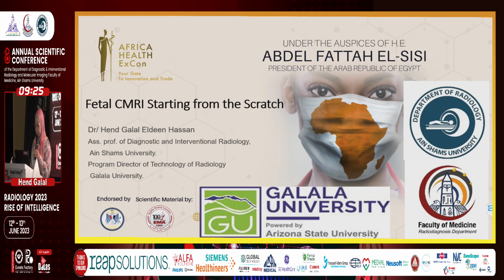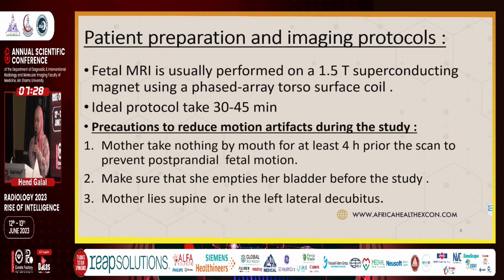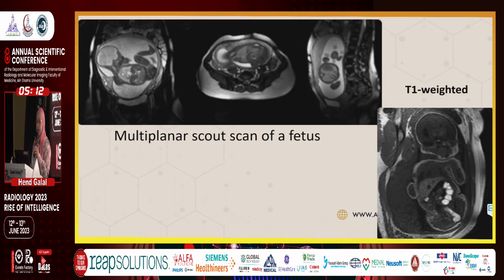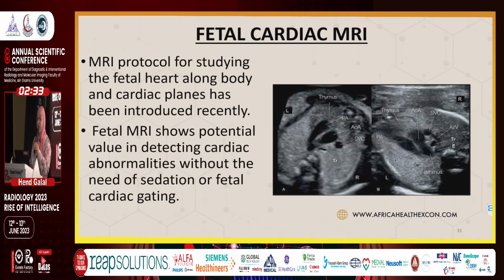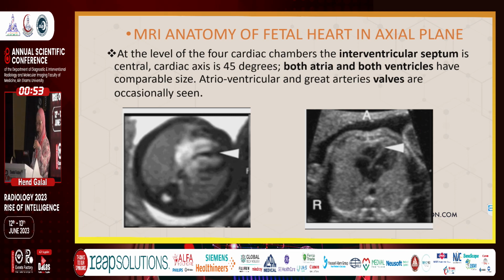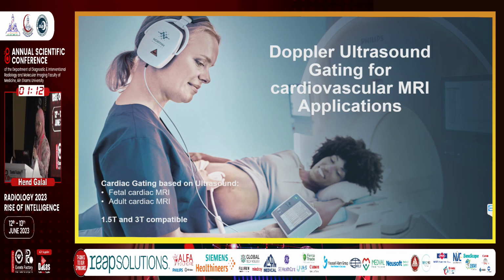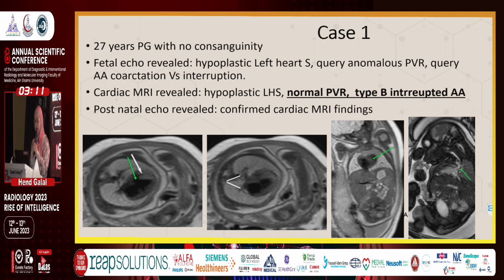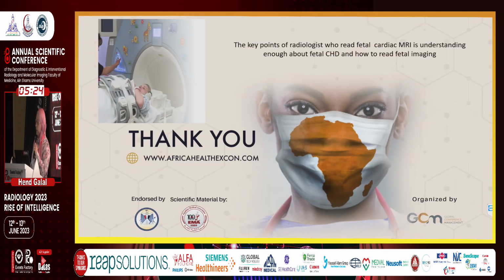Fetal CMRI Starting From The Scratch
Prof. Hend Galal